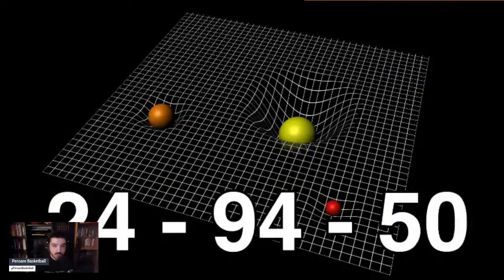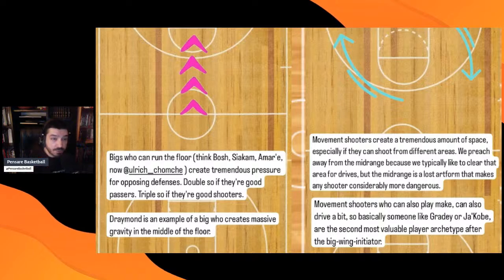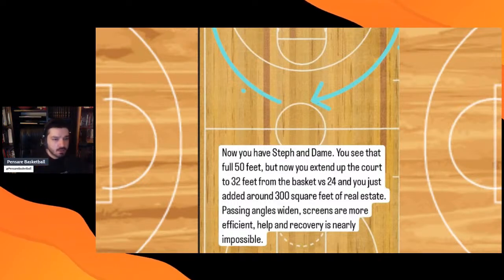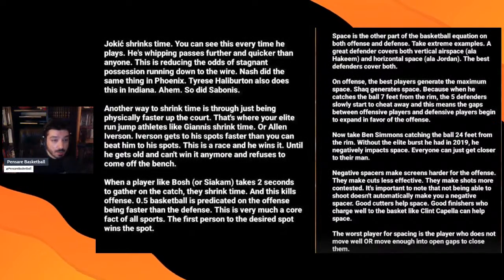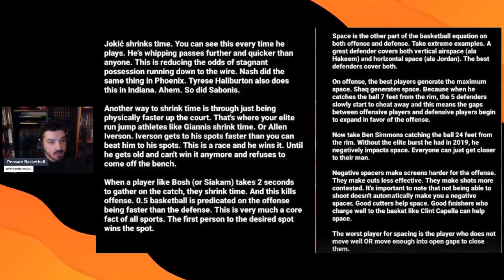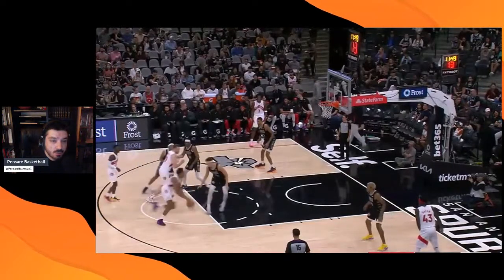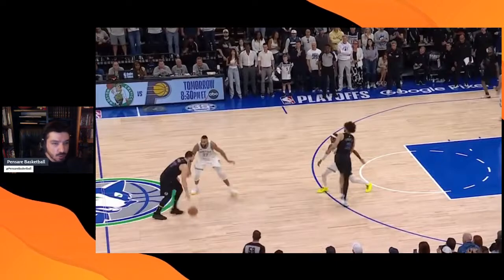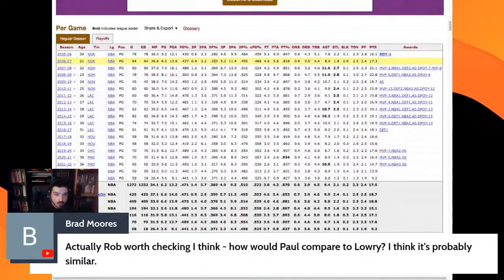Scottie Barnes is a CHEATCODE - How Superstars Bend Defenses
I can pretty much guarantee this video is going in the hall of fame. I was so passionate about this, I spent all night preparing to make it. So unless I fall asleep on air, this is gonna be clutch.

Basketball is not about rebounds and possessions and PER and stats. It's about putting the ball in the hoop more than the other team. And when you start to get down to it, some teams have been MUCH BETTER at doing that than others. What are they doing right? Is it all about having better players? Better luck? Let's talk about gravity, time, space, the court, and how all of this ties into how some superstars generate advantages.

Ways to Support (outside of super stickers and superchats)
Amazon Wishlist